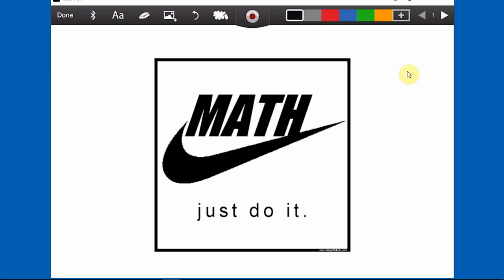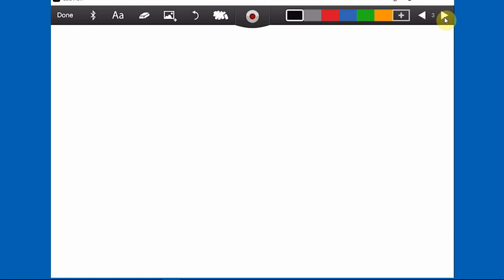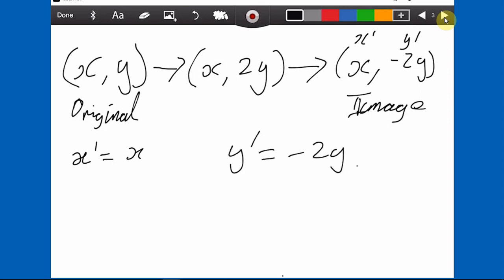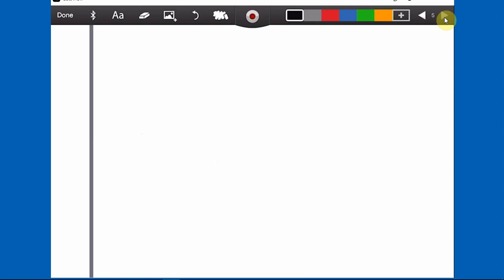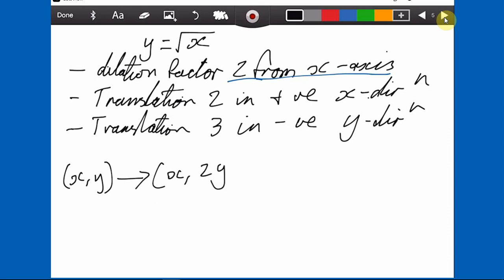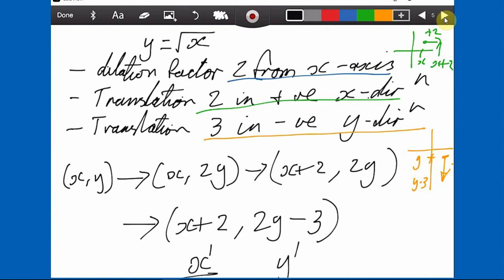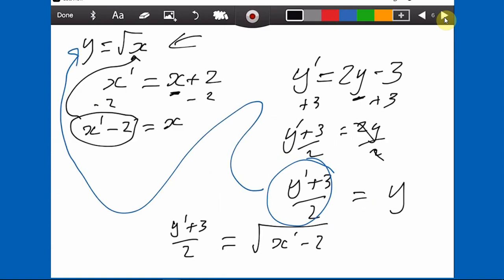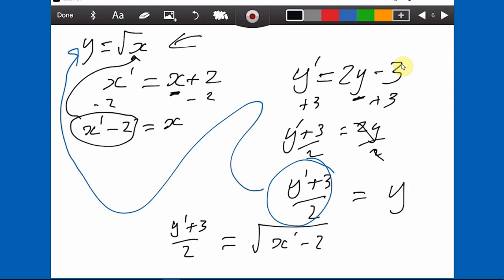Transformations & Matrices - Combining Transformations 7C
Be able to apply transformations to equations and graphs.
Be able to apply transformations in set notation.
Be able to recognise the order to apply the transformations.